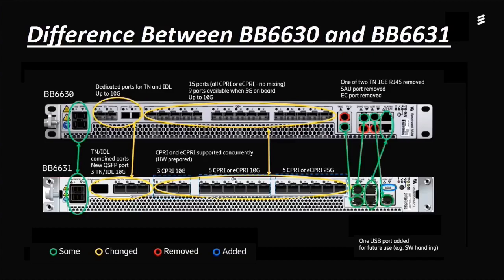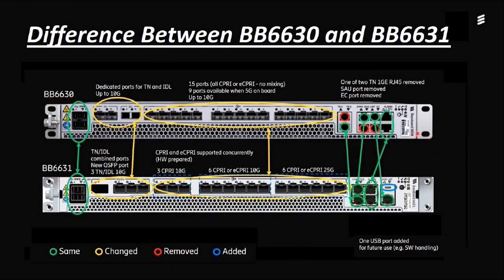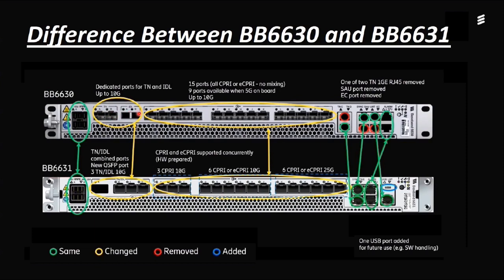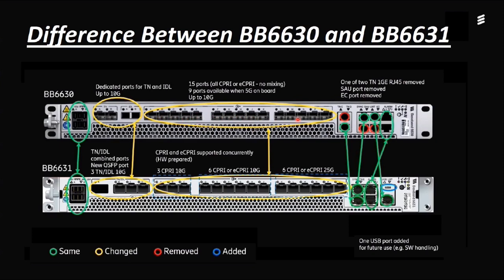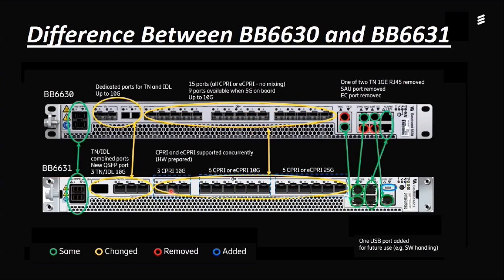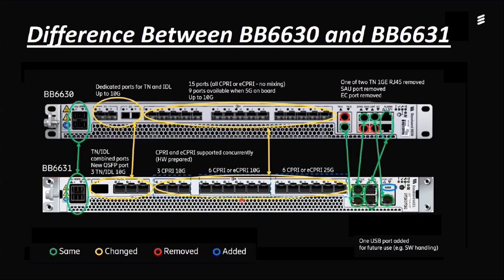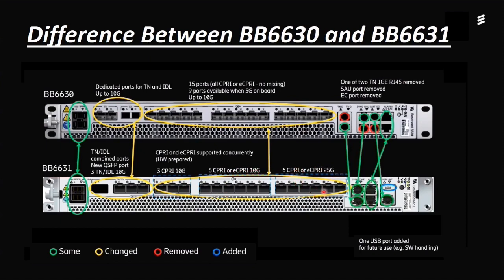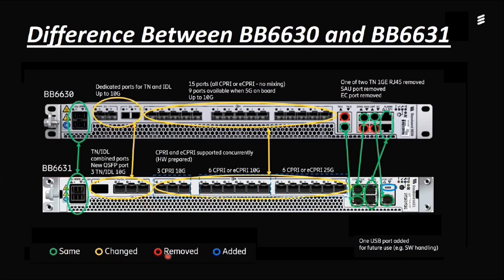Difference Between BB6630 and BB6631 | Baseband 6630 & Baseband 6631 details.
🤷‍♂️ Welcome to the OpenHelix Telecom Channel ✔
आप इस चैनल पर Mobile Tower, Electrical & Electronics devices & Telecom Equipment देख सकते हैं, जो मोबाइल टावरों के लिए उपयोग किया जाता है (Eg:- 2G/3G/4G/5G Technologies) और यहां BTS, Microwave, रेडियो, ट्रांसमिशन से संबंधित ज्ञान भी सीख सकते हैं, इसलिए इस चैनल को सब्सक्राइब करने में देरी न करें और आने वाले सभी वीडियो देखें
You can watch Mobile Tower, Electrical & Electronics devices & Telecom Equipment on this channel which is used for mobile towers (Eg:- 2G/3G/4G/5G Technologies), and from here BTS, Microwave, Radio, Transmission (You can watch all telecom equipment on this channel which is used for mobile towers and can also learn knowledge related to BTS, microwave, radio, transmission here, so don't delay please subscribe to this channel and watch all the upcoming videos).
Multiple Designations where you can join in Telecom Sector
🙂 1. Manager - For any
2. Electrical engineer
3. Field Engineer
4. Maintenance engineer
5. Project engineer
6. RF/DT Engineer
7. FTTH/Transmission/Fiber Engineer
8. Integration engineer
9. Site Survey Engineer
10. BSC Engineer
11. Site Engineer
12. Quality engineer...…..Etc. 1
3. Site Technician
14. Site rigger
15. Infra engineer
16. Huawei Engineer
17. Nokia Engineer
18. Ericsson Engineer
19. RJIO Engineer
20. Samsung Engineer
21. ZTE engineer
22. Cisco Router Engineer Many positions for engineers.

रचनात्मक सुझावों का हमेशा स्वागत किया जाता है।
Constructive suggestions are always welcomed.
Happy Learning.

The interview process in Nokia Telecom Company job for Fresher Engineers | job process in Nokia company